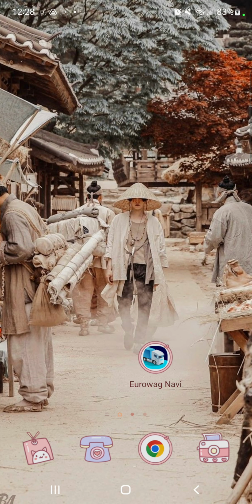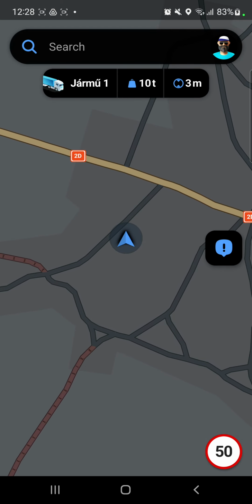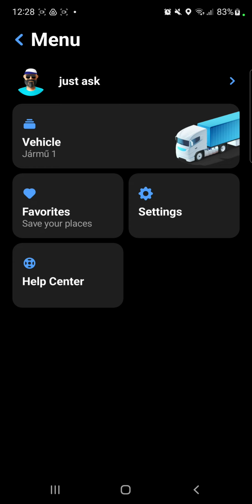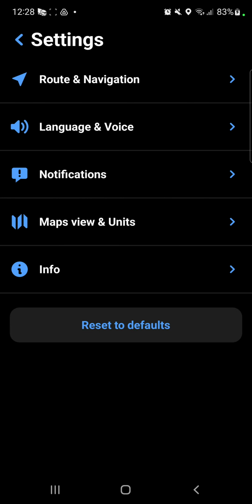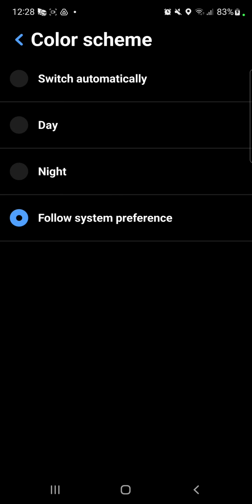How to choose color scheme on Eurowag Navi?